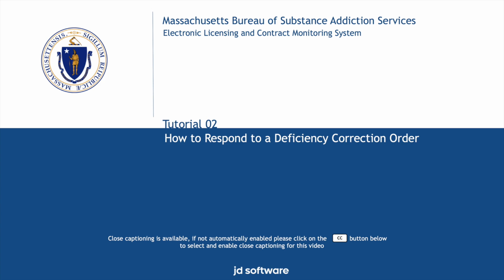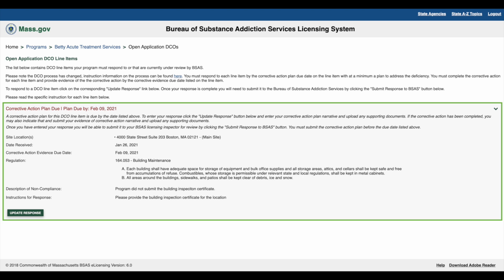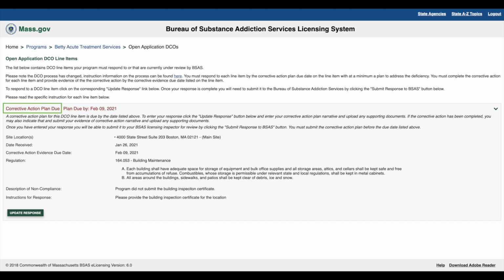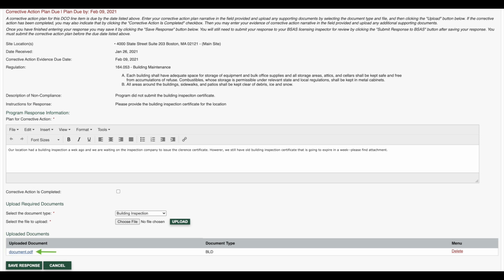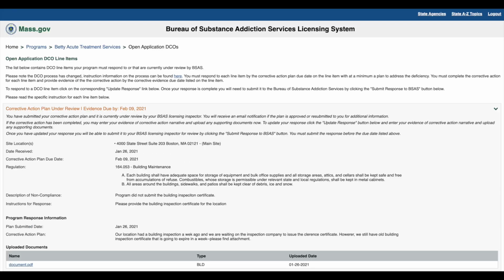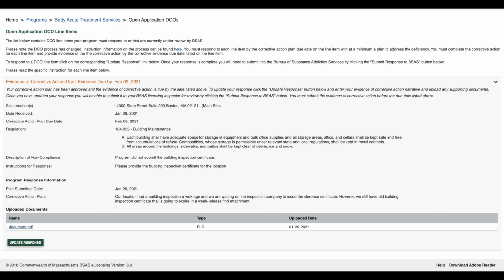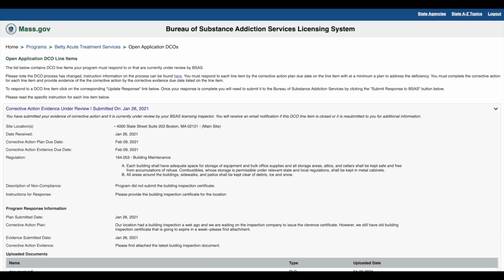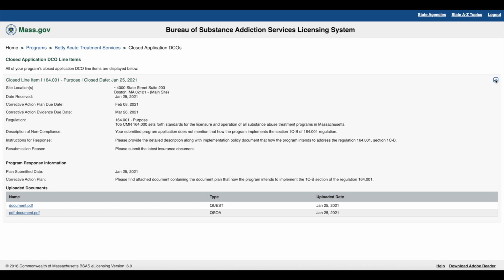How to respond to a deficiency correction order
A step-by-step tutorial for responding to a deficiency correction order (DCO)  for BSAS Licensed and Approved providers through BSAS eLicensing.